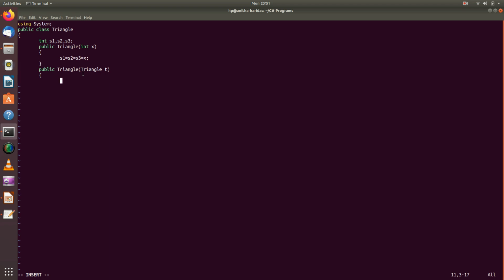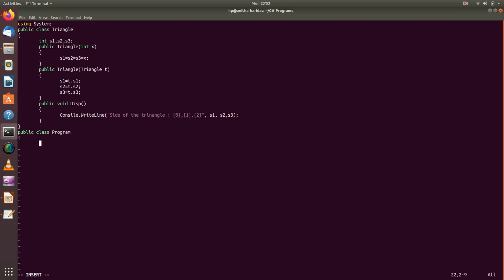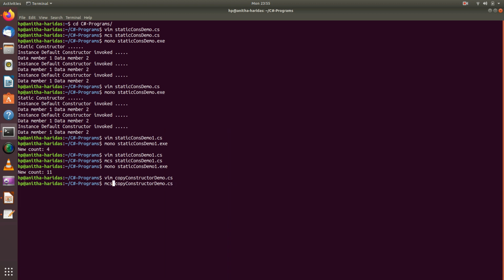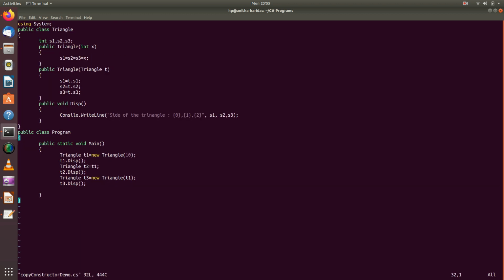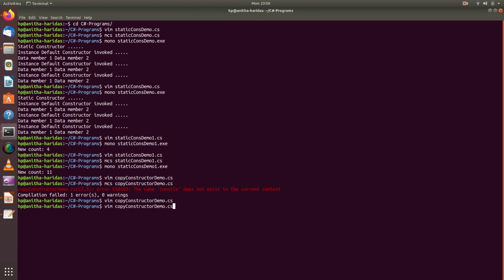C# U3 Copy Constructors Demo Screencast 2020 06 29 23:46:34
Copy Constructors Demo - C# Program